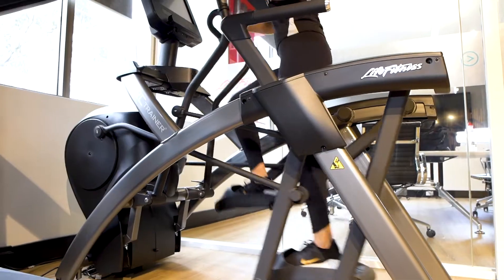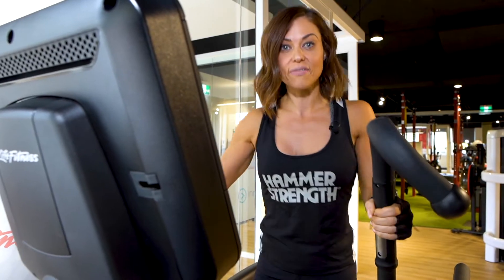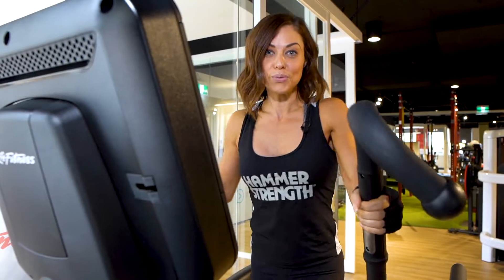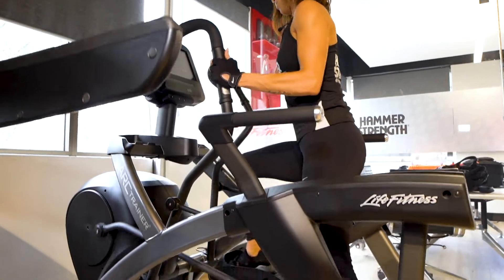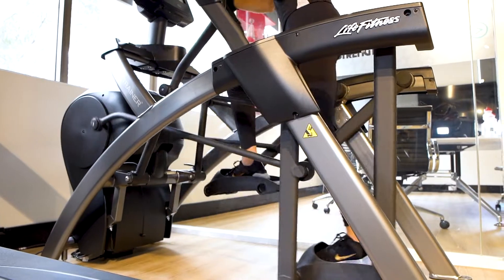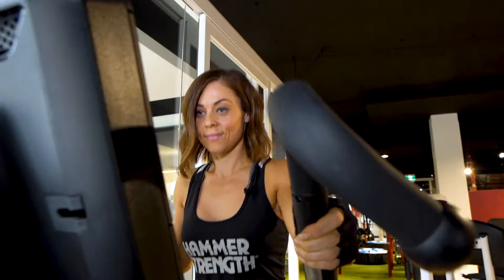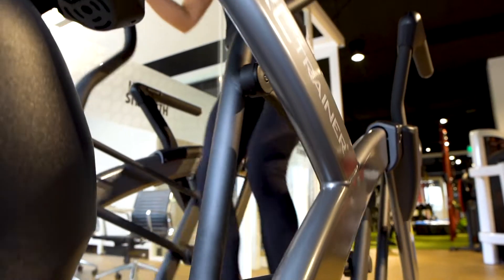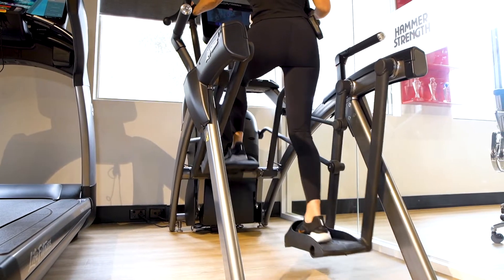Glide, Stride and Climb: The Life Fitness Arc Trainer's unique features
The new Life Fitness Arc Trainer is an alternative motion cross-trainer ideal for new exercisers, those looking for a challenging high-intensity workout, and everyone in between.

In this video, fitness competitor Chelsea Brice takes you through the features of this unique piece of equipment.